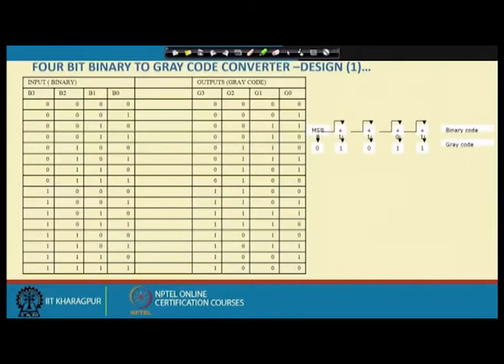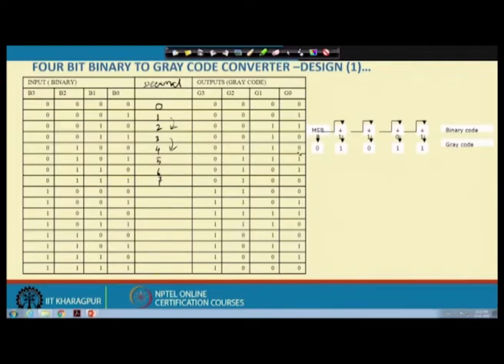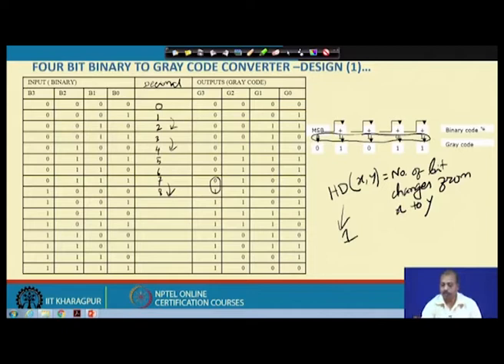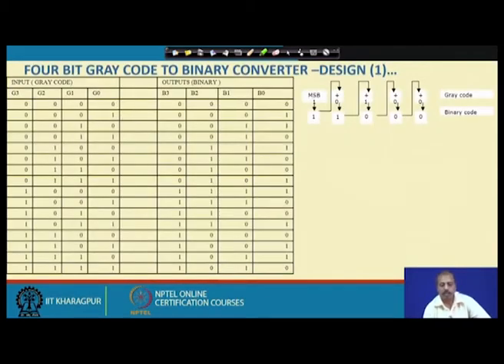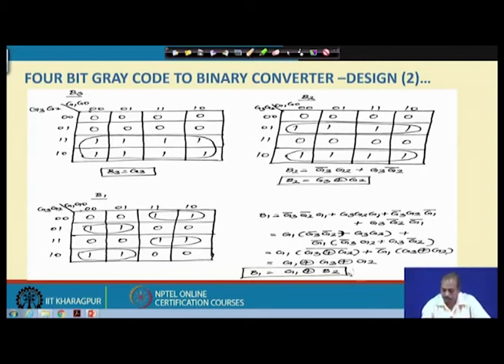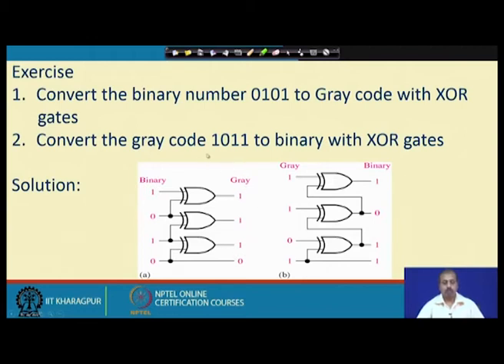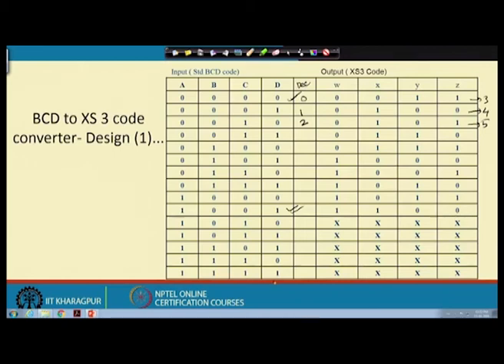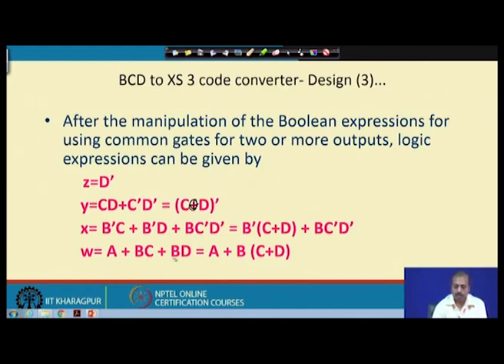Arithmetic Circuits (Contd.)